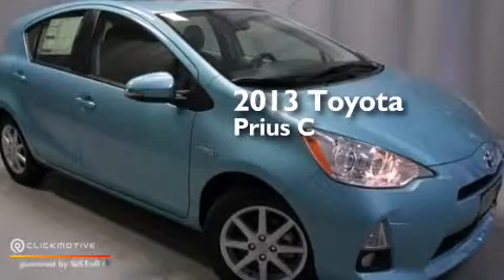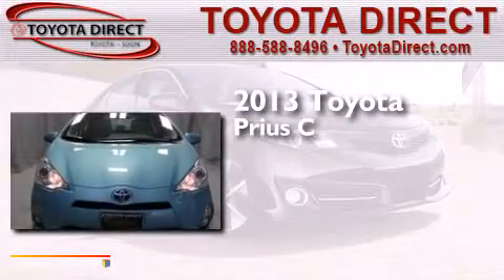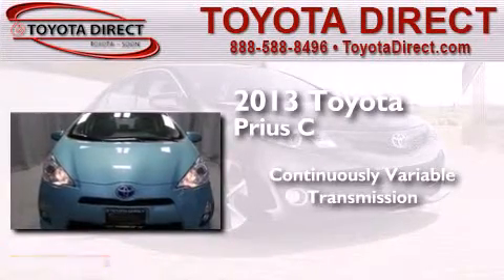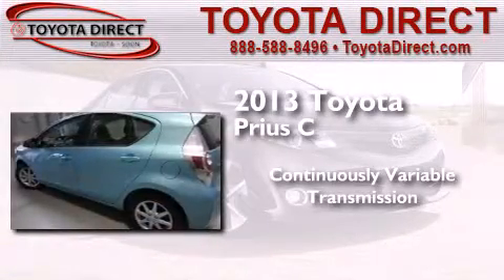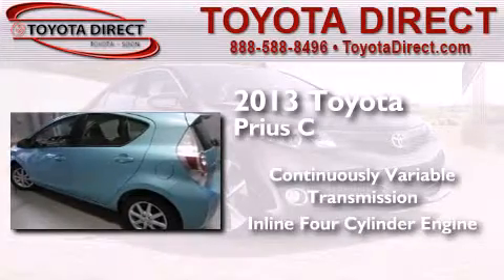2013 Toyota Prius c Columbus OH 43230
We have been honored to serve the Columbus OH area , we promise that your experience at our dealership will exceed your expectations ! Year : 2013 Make : Toyota Model : Prius c Engine : Gas/Electric I4 1.5L/ Trans . : Variable Exterior : Summer Rain Metallic Miles : 1 Interior : 1201: Gray 1203 And1205: Light Blue Gray/Black 120 Toyota Direct 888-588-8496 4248 Morse Rd Columbus , OH 43230